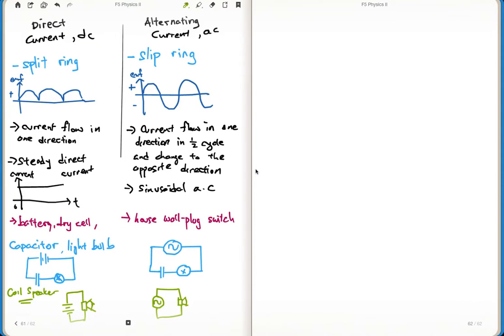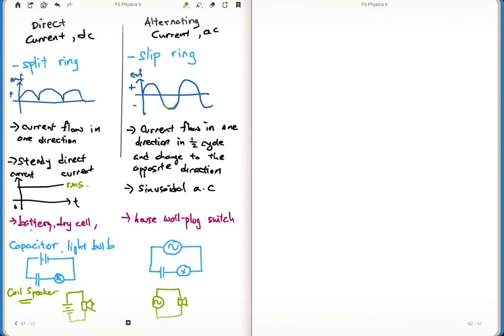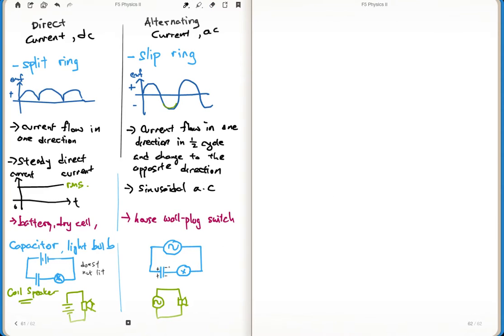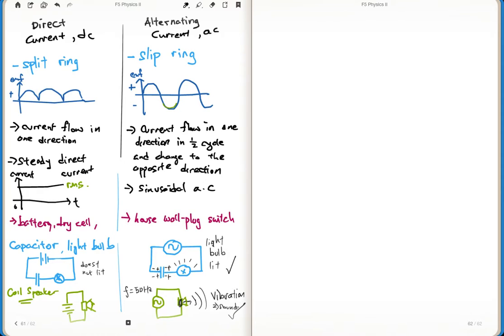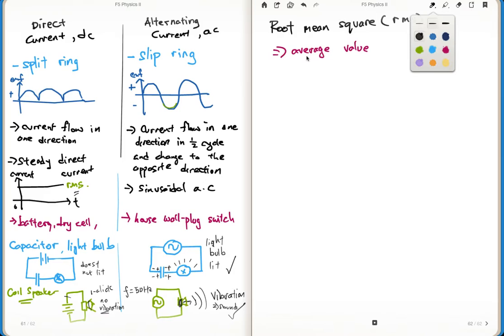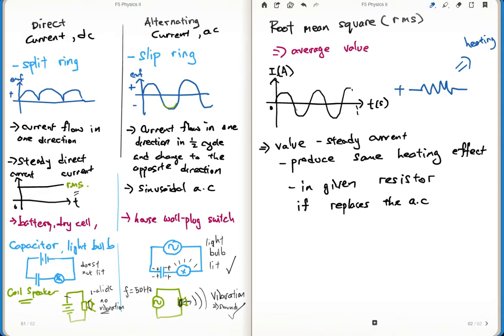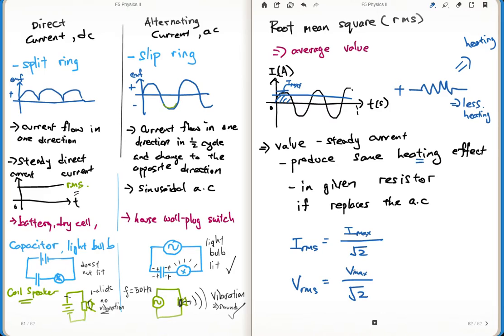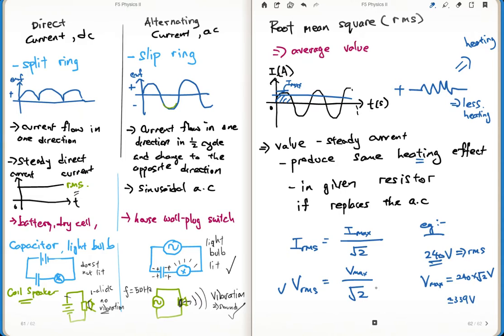SPM Physics F5 Chap 3-4- Comparison of AC and DC - rms Value (Part2 of 2)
This video is a continuation of generation of AC-DC.

Comparison of the AC and DC will be highlighted as well as getting the root mean squares value.